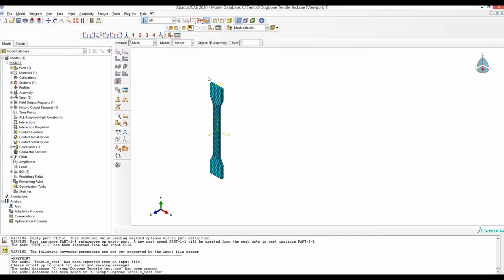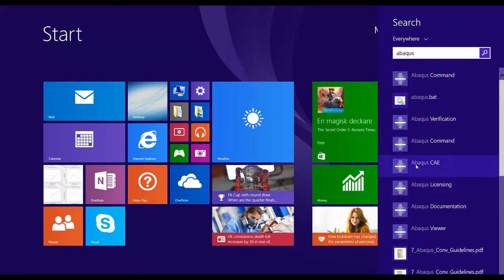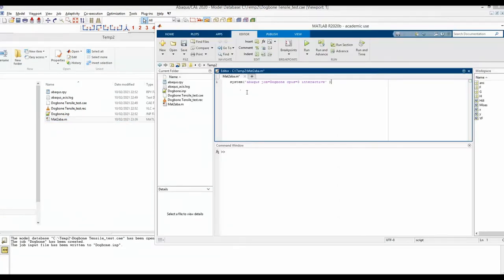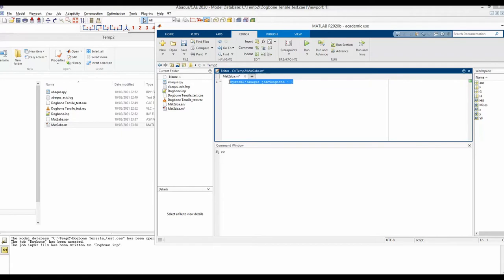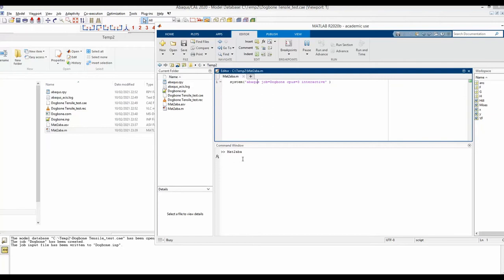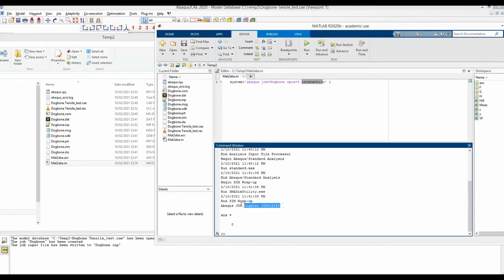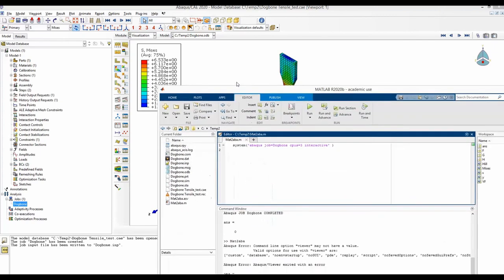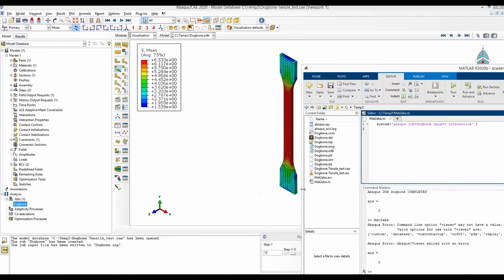Run Abaqus from Matlab